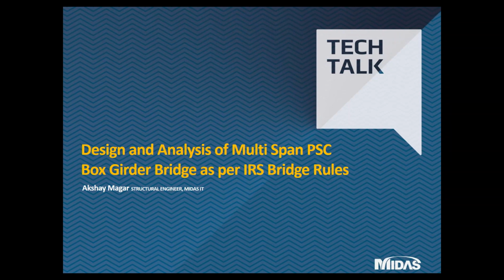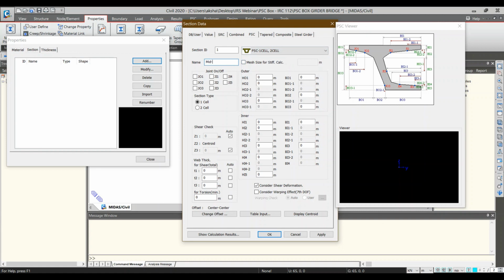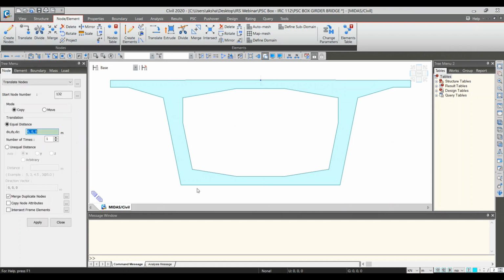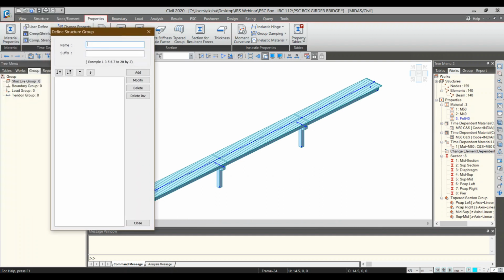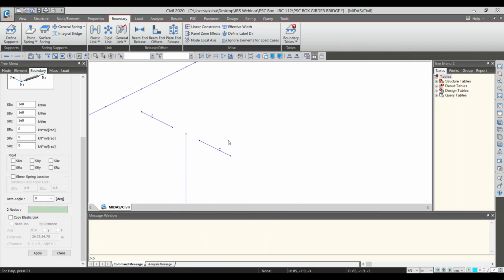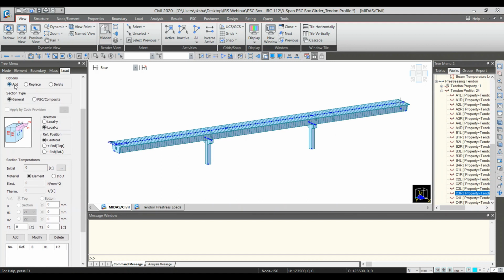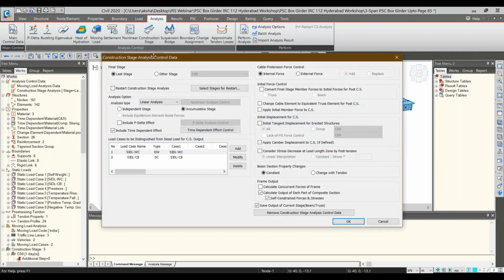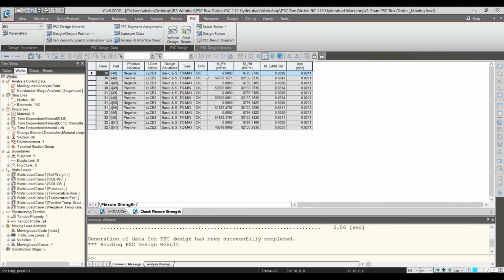3 Design and Analysis of Multi Span PSC Box Girder Bridge as per IRS Bridge Rules